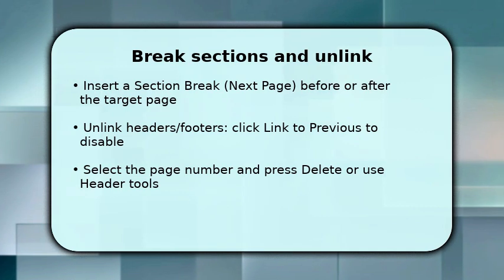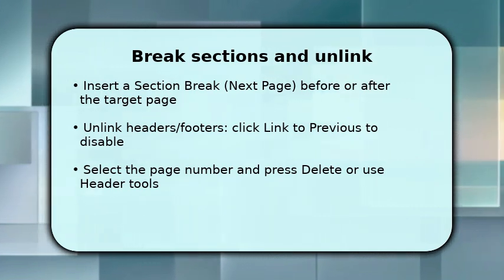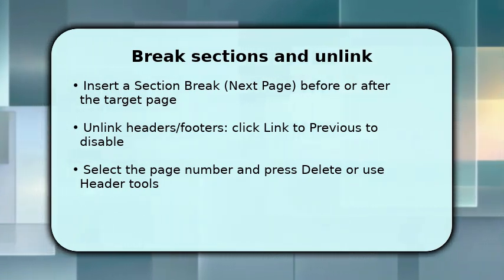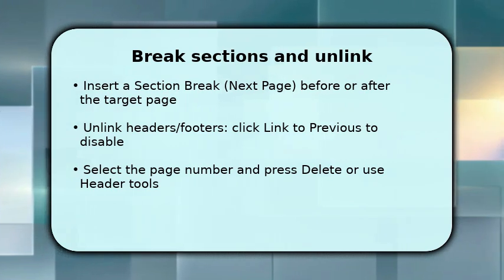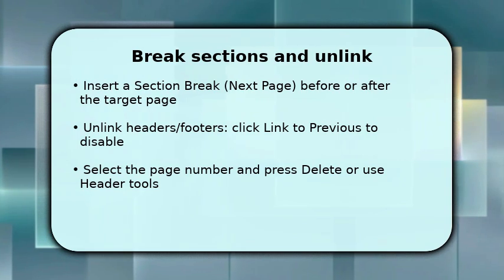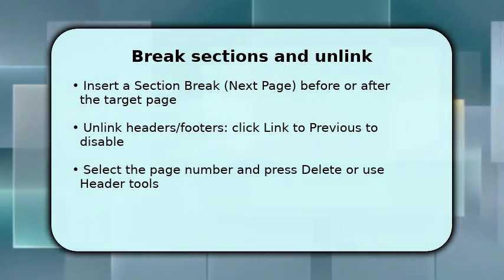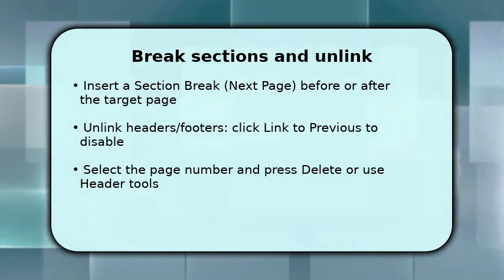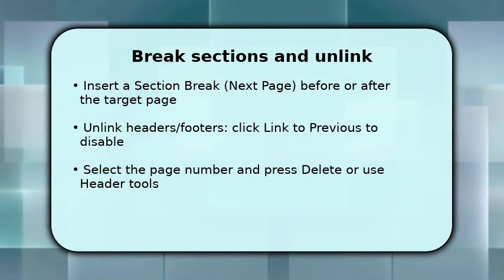How to Delete Page Number in Ms Word - Step by Step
Learn the easy steps to remove page numbers in Microsoft Word. This tutorial guides you through locating and deleting hidden footer elements, ensuring your document looks clean without those extra details.